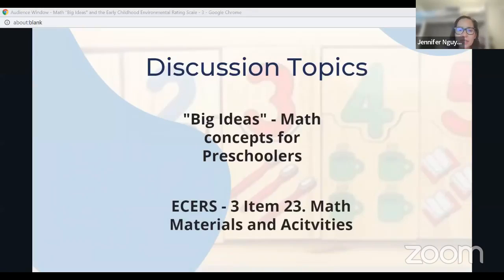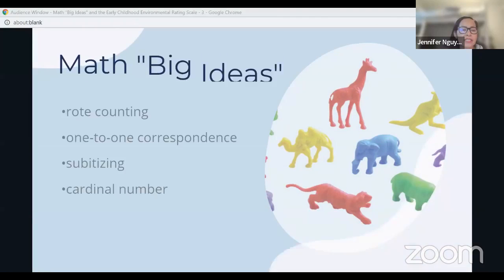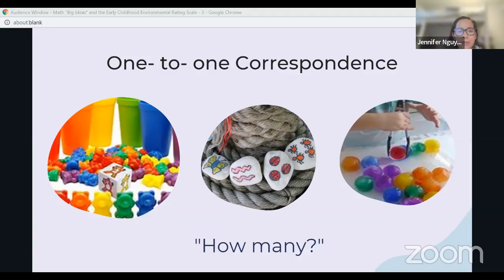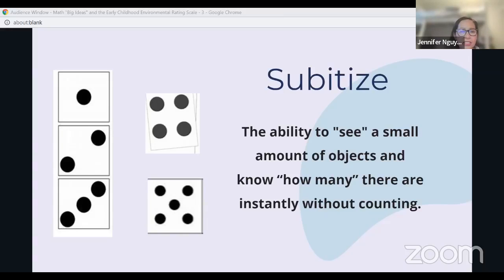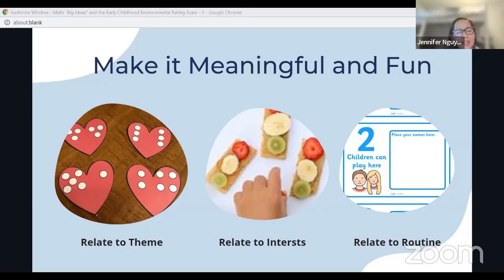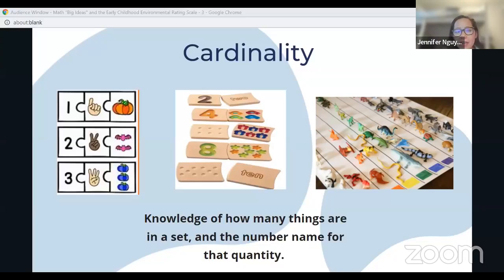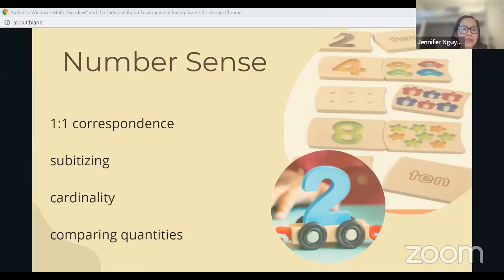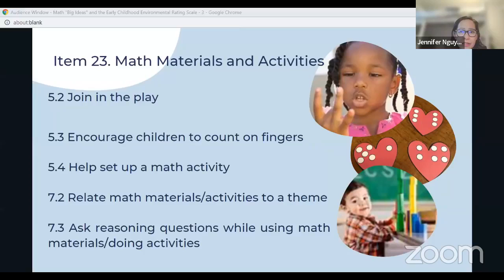ECERS -3 "Big Math" Concepts; Creating Engaging and Meaningful Experiences for children ages 3 - 6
Please join Jennifer N. Garcia, a seasoned teacher, trainer, and coach, in a discussion about "big math" concepts for young children (3 - 6).

The Early Childhood Environmental Rating Scale - Third Edition (ECERS-3) sets the foundation for math by listing the types of math materials needed for our learning environments, how long the materials need to be accessible to children, and even promotes specific interactions that support math.

The ECERS-3 math quality indicators are a great start to teaching "big math" ideas!

In this webinar we are going to explore these ECERS-3 indicators, and what exact concepts to teach, why, and answer the question, "how do we teach it most effectively?"

This is a 2 part webinar. The first webinar will focus on the following math concepts: sets, number sense, counting, and operations.

We will discuss how to create math experiences that are fun and engaging using planned activities and games, how to take advantage of everyday moments to deepen math concepts, and leverage children's interests to make math meaningful to them.

Registrants will receive 1 hour of Professional Development credit, sent the following week.